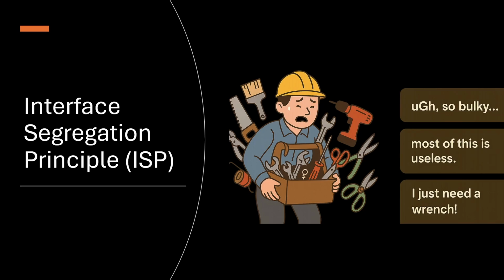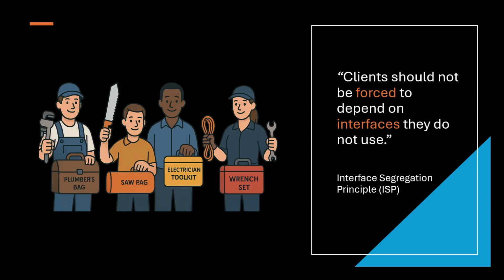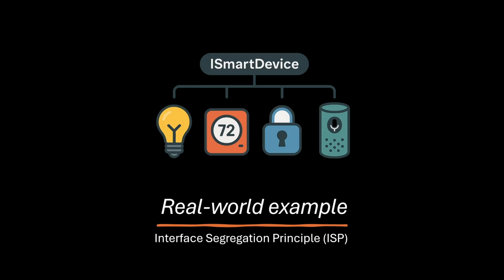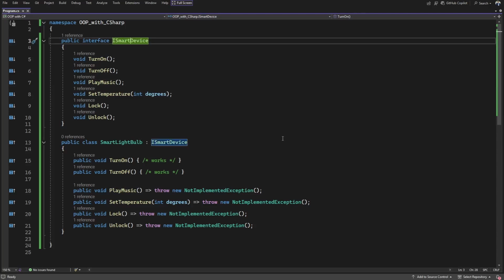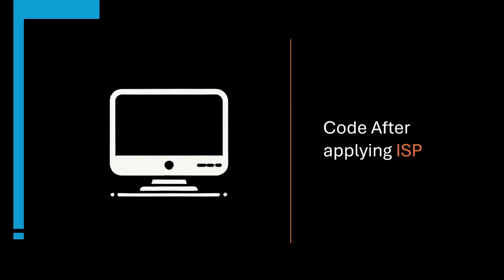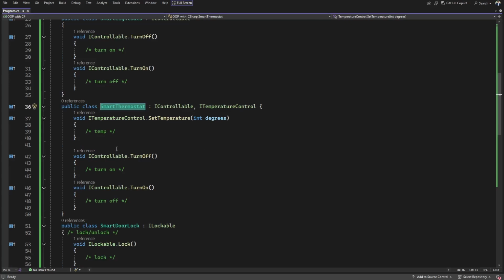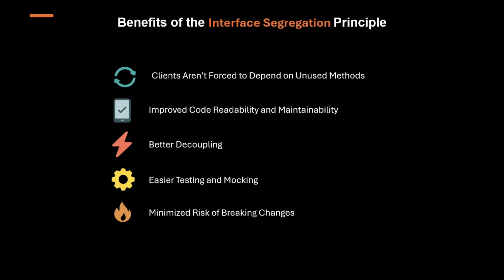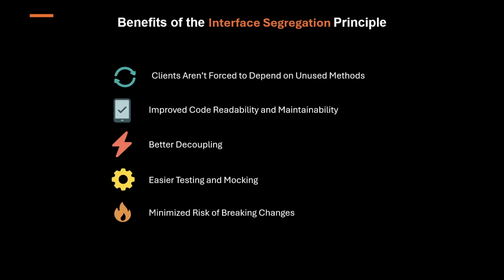Interface Segregation Principle in C# 🚀 | SOLID Principles Explained with Real Examples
🎯 Learn the Interface Segregation Principle in C# with real-world examples and crystal-clear explanations!

In this video, we break down one of the most crucial SOLID principles of Object-Oriented Programming: Interface Segregation Principle (ISP). Whether you're a beginner or an experienced developer, this video will help you understand:

🔹 What is the Interface Segregation Principle?
🔹 Why is it important in OOP and clean architecture?
🔹 Real-world analogy to visualize ISP
🔹 C# code examples showing how to apply ISP
🔹 Common violations and how to fix them
🔹 Benefits of ISP in writing maintainable and scalable code

🚀 This is a must-watch for anyone preparing for coding interviews, building enterprise applications, or learning SOLID principles in depth.

📌 Chapters
* Introduction
* What is ISP?
* Real-life Analogy
* Before Applying ISP (Code Example)
* After Applying ISP (Refactored Code)
* Benefits & Summary